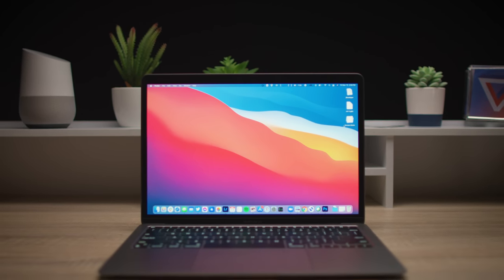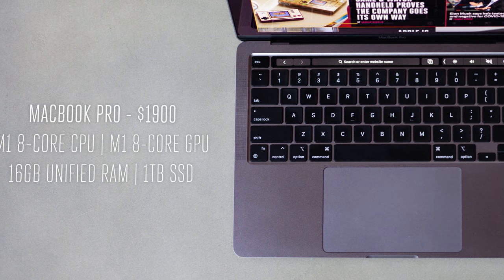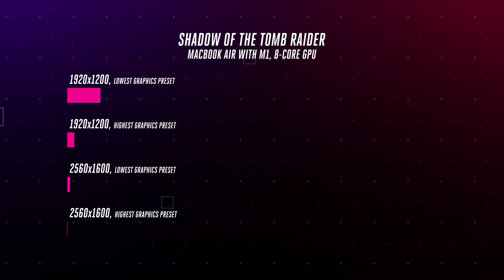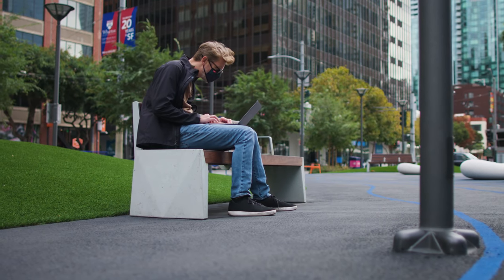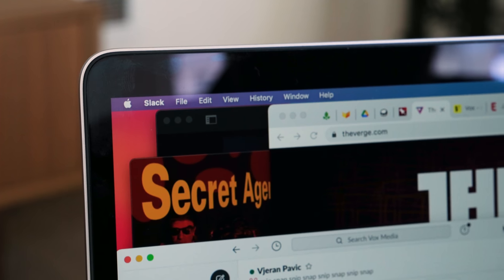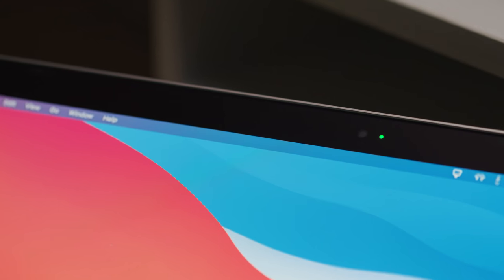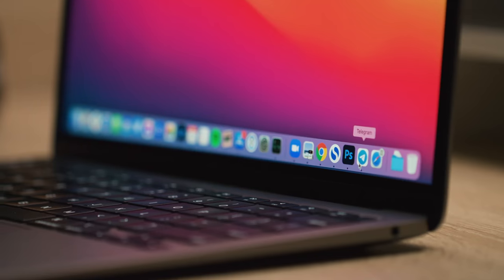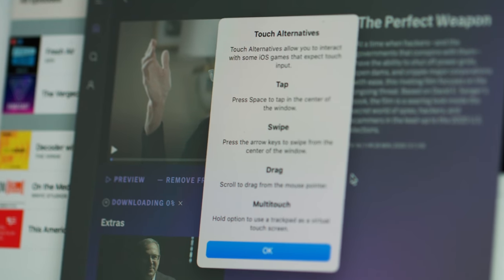M1 MacBook Pro and Air review: Apple delivers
Apple has updated three Mac with its own M1 processors: the Macbook Air, the entry-level 13-inch MacBook Pro, and the Mac mini. Will Intel-based apps run? Will they be fast? Will they live up to Apple's battery life claims? Nilay Patel and Dieter Bohn have a thousand questions, and almost all of them have been answered.